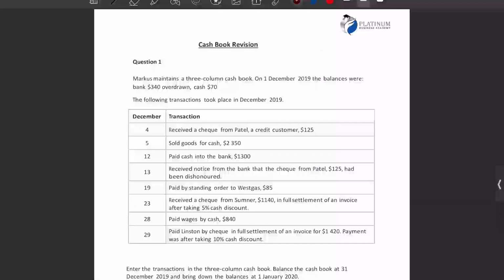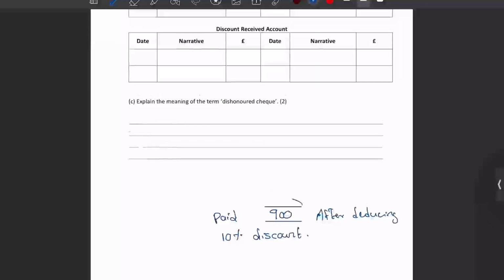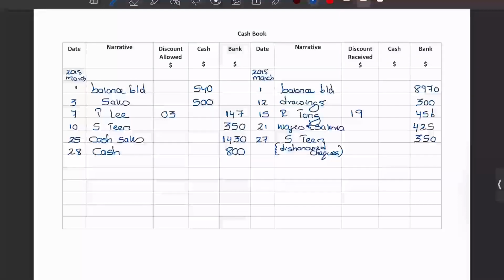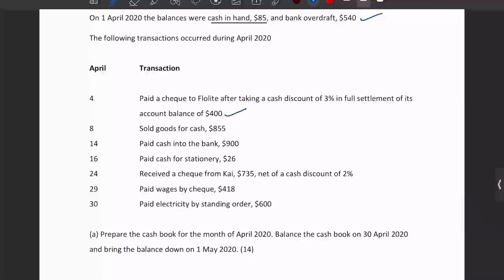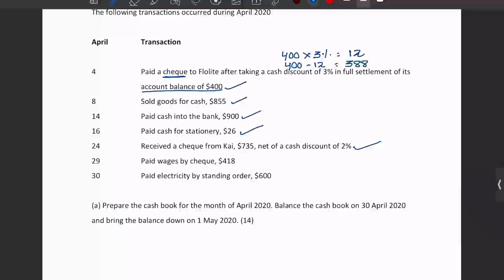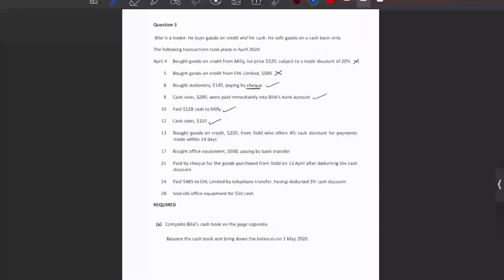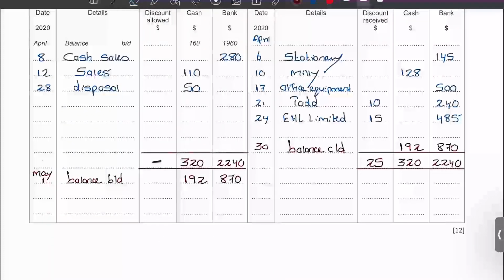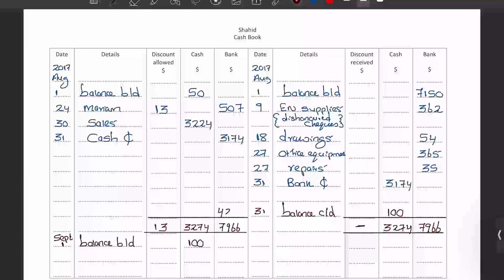Edexcel OL 2023 - Accounting Paper Class and Revision by Rimas Eesa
The Finance Director, lecturer, and the brains of our institution, Rimas Eesa is a vibrant teacher with excellent skills in both, the field of Accounting and in guiding his students through his motivational and inspiring life lessons here at Platinum Business Academy, the institute of excellence. While completing his global professional degree in Accounting through the Association of chartered certified accountants, he has continuously kept his passion for teaching alive for more than 11 years. Rimas has constantly found more entertaining methods to make sure his students are understanding all the numbers. Despite of the group classes that he conducts, Rimas has always made a point to clear any extra doubts that students have and / or any type of guidance they require in life. This exceptional quality has made him very popular among the students. Through his motivation, his students have obtained a 100% pass rate every year, and many have gone up to winning world prizes in this field.